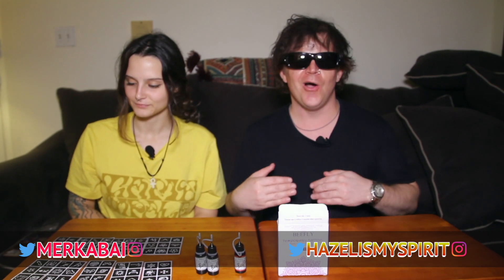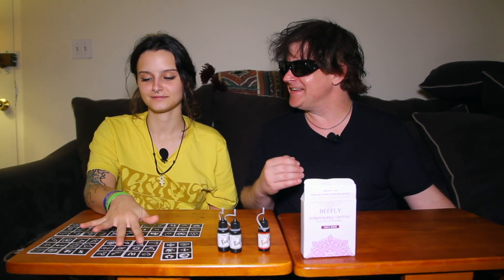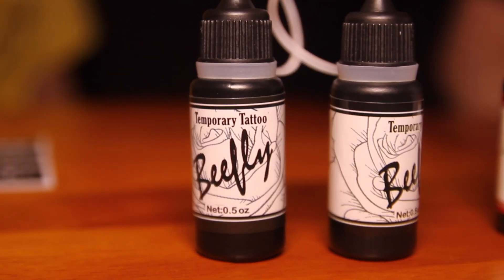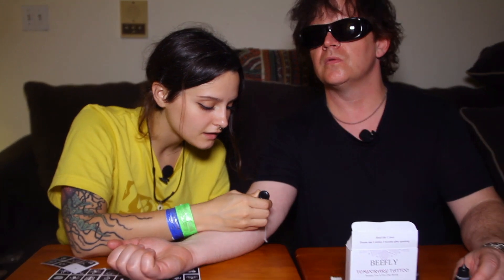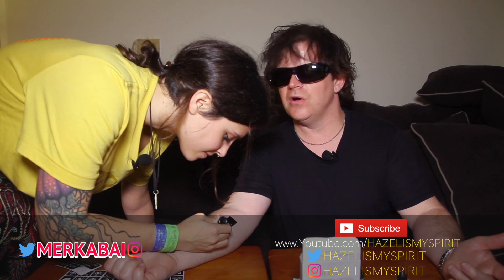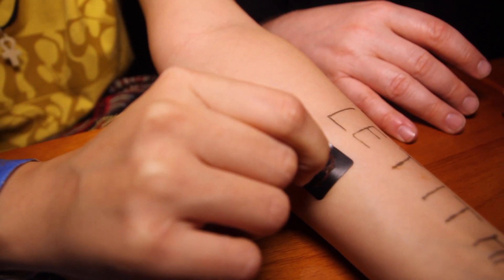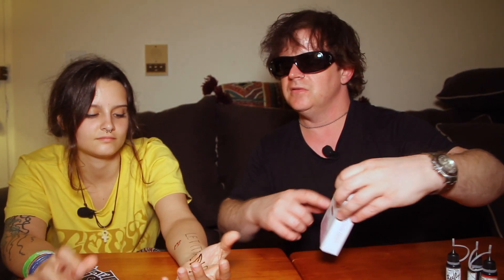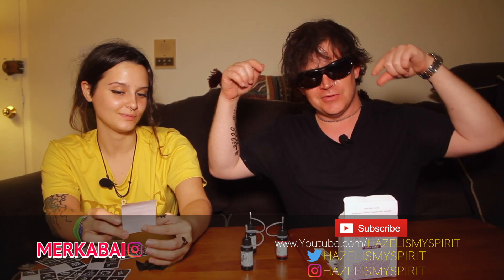Beefly Henna Review: @hazelismyspirit &&&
Check out @hazelismyspirit & @merkabai review the Beefly Henna kit ordered on Amazon!!!

Follow @hazelismyspirit on Instagram and Twitter